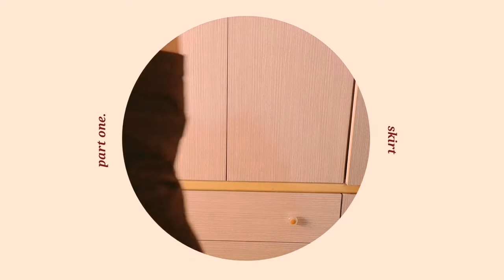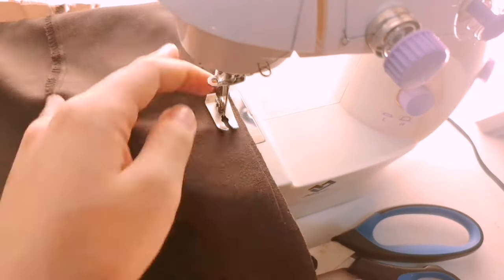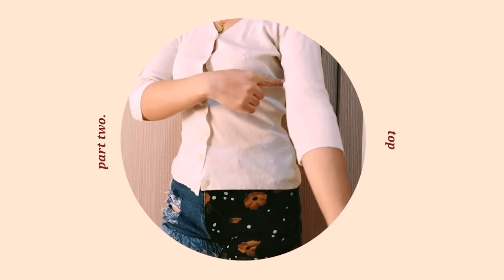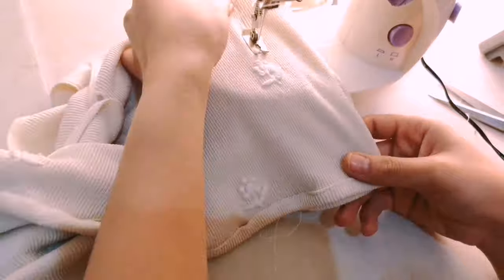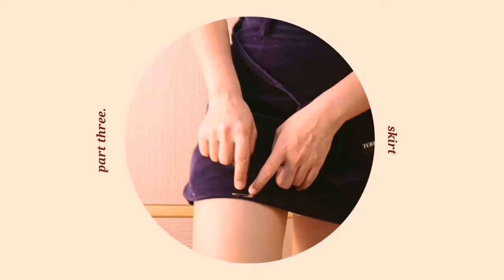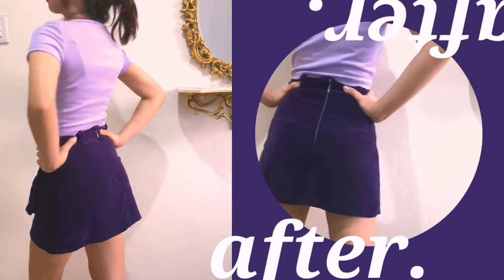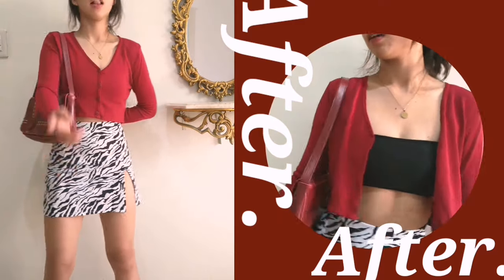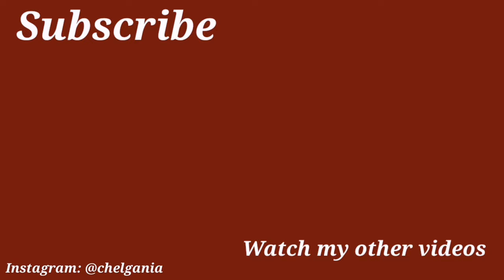Super Easy and Basic Thrift Flip Ideas! Y2k Inspo ✨ (Thrift Flip Ep. 6)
hi everyone! I asked you guys if you wanna see this thrift flip video and some of you said yes so i decided to make this this video. This video was filmed last August of 2019. I hope you will love this video as much as you love my previous thrift flip videos! Thank you so much ❤️